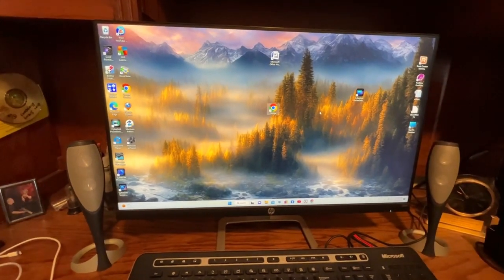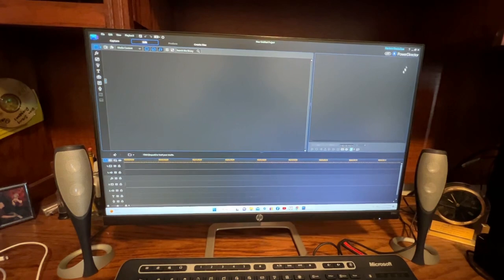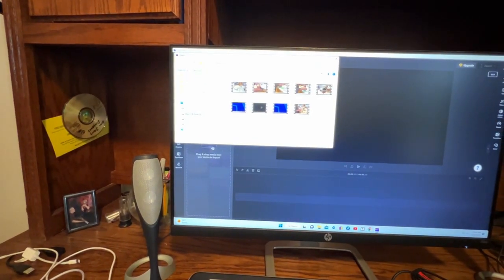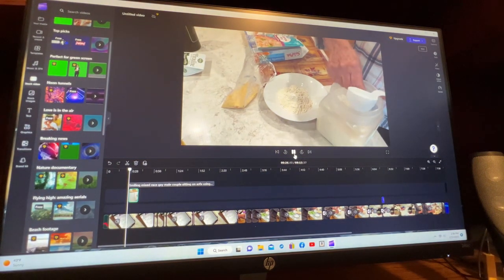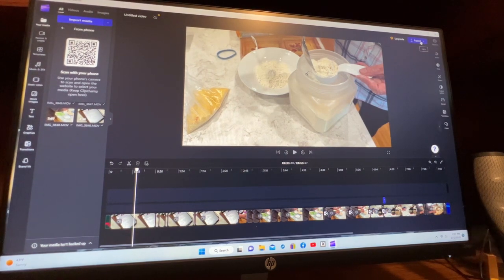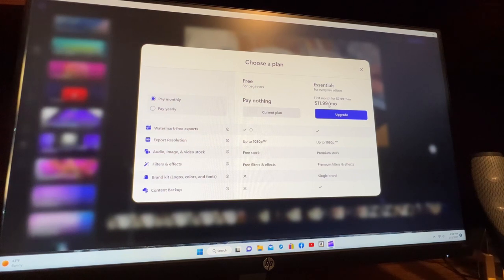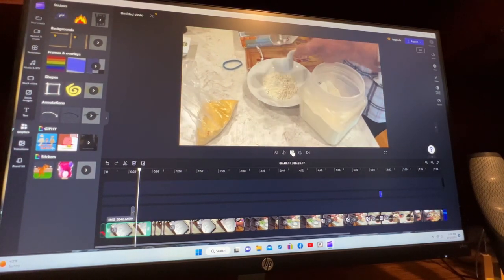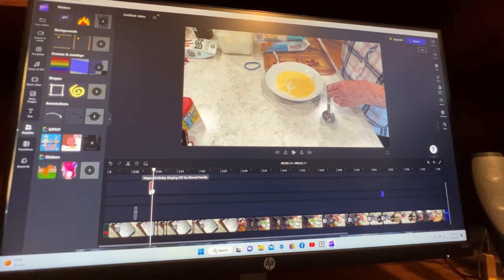Clipchamp Video Editor - My Take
I think I'll stay with Power Director - I have the full version purchased years ago and don't have to pay monthly fees... everybody wants money now.